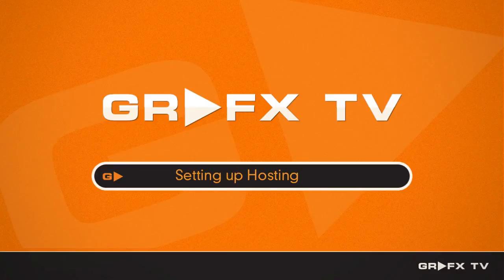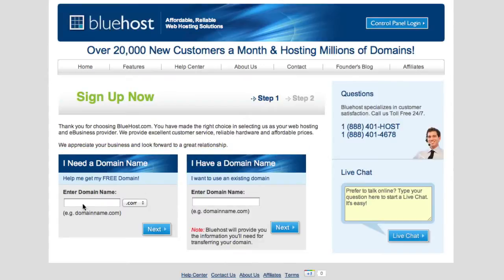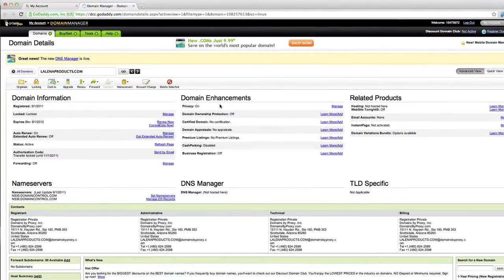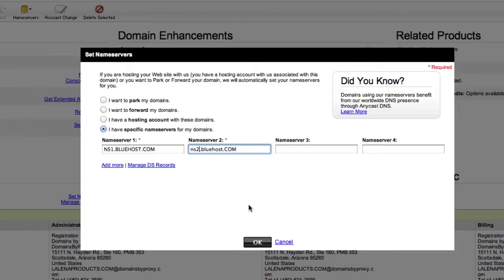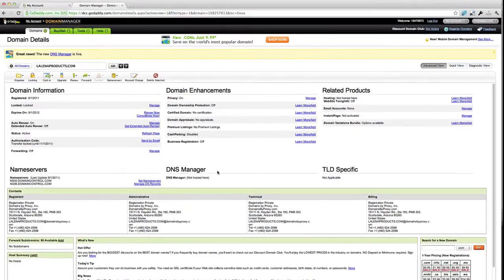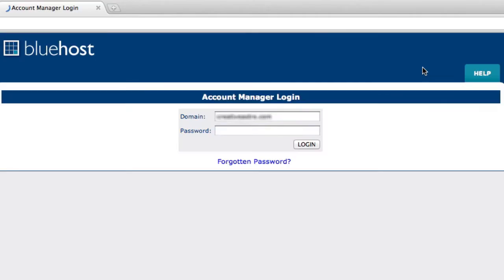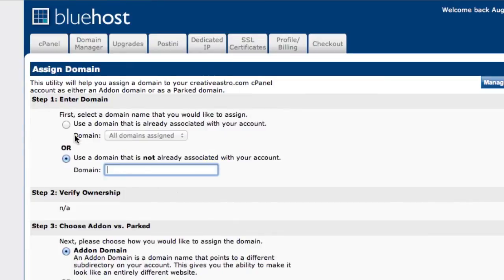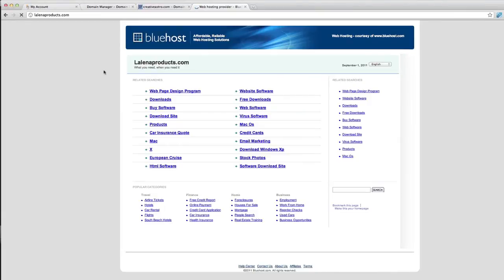Web Design Tutorial - How to set up hosting in cpanel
- In this web design tutorial, I show you how to setup your domain for hosting with bluehost. I go through pointing the name servers to the hosting company, assigning the domain in cpanel and testing to see if the domain is working correctly.